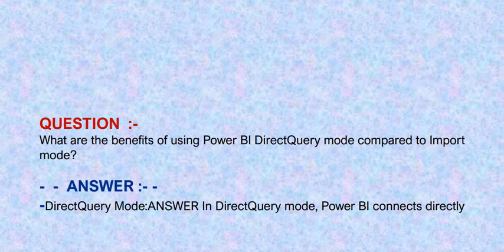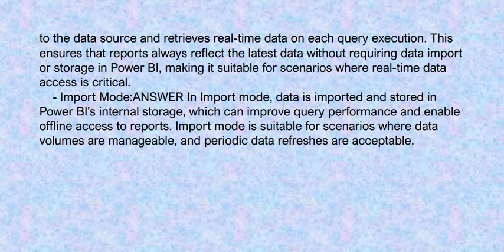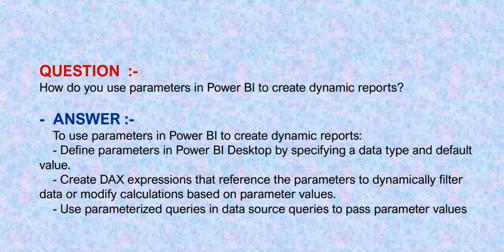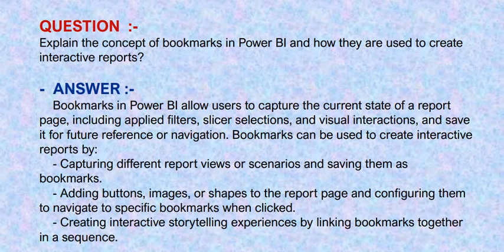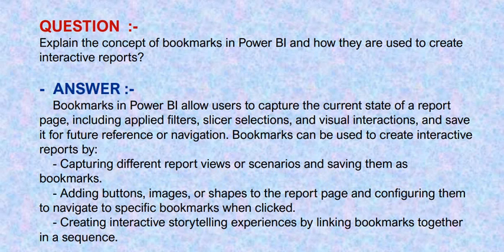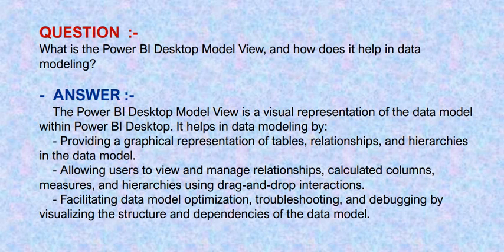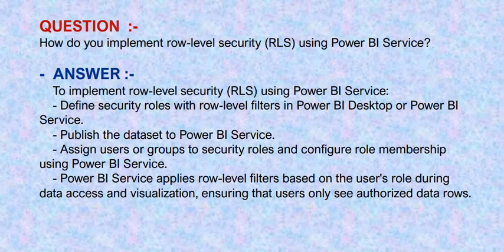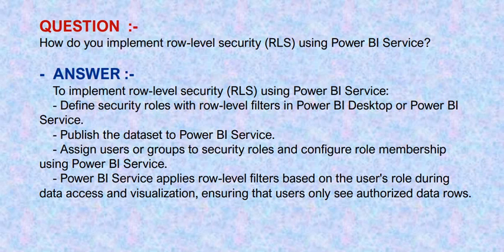Part#16| Microsoft PL-300 | Microsoft Power BI Data Analyst | Interview Questions and Answers